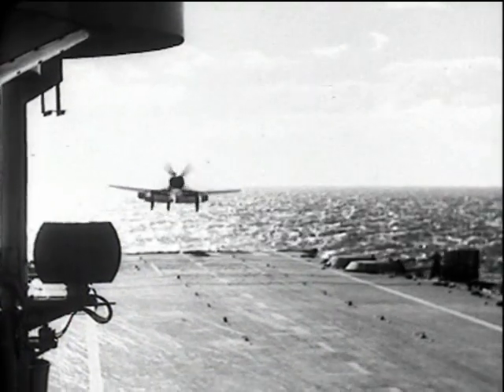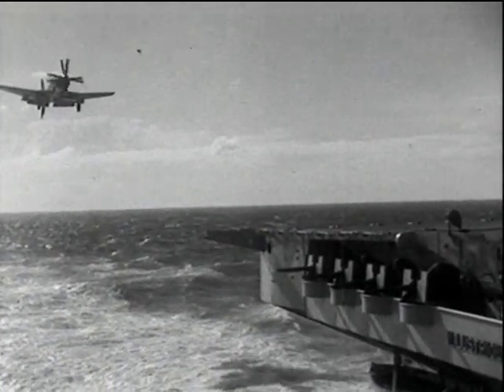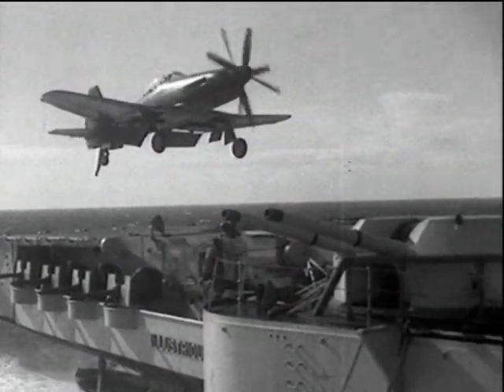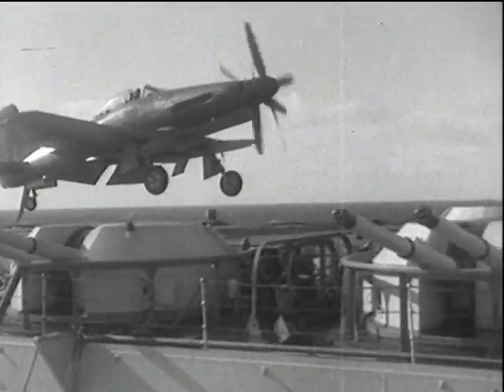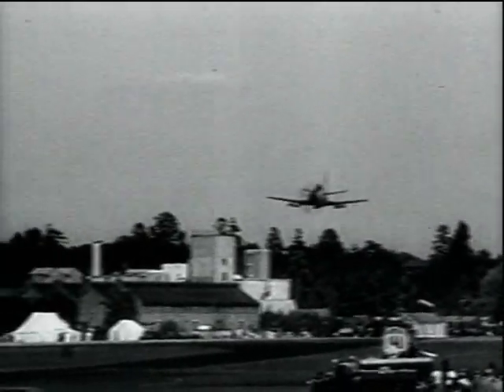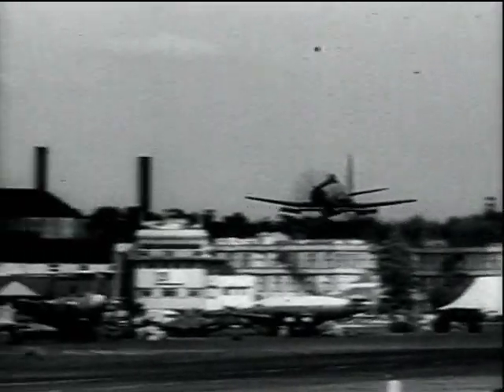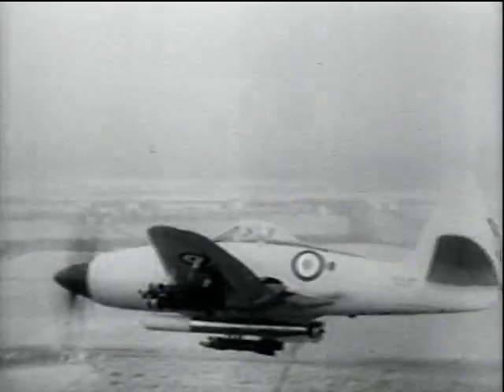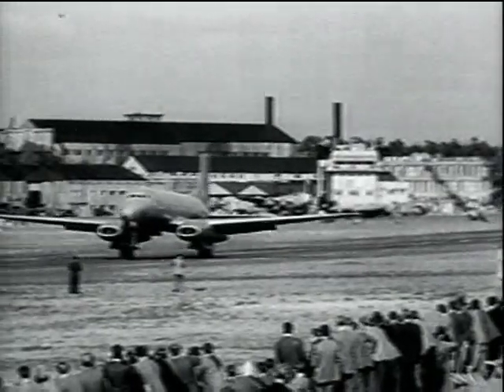Westland Wyvern on deck HMS Illustrious 1949 and at SBAC 1950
For more info about the Farnborough Air Sciences Trust (FAST) visit our